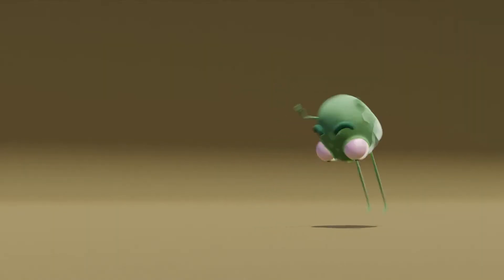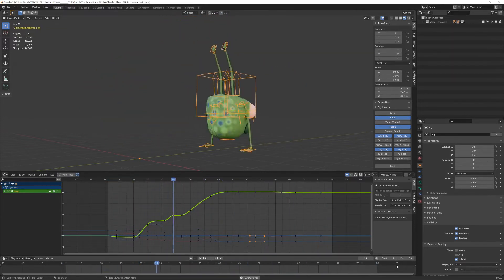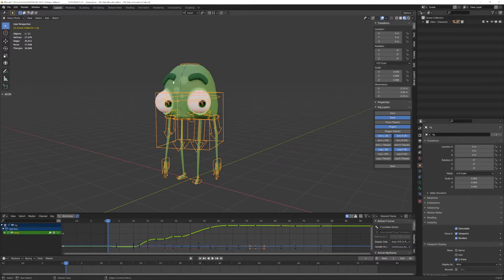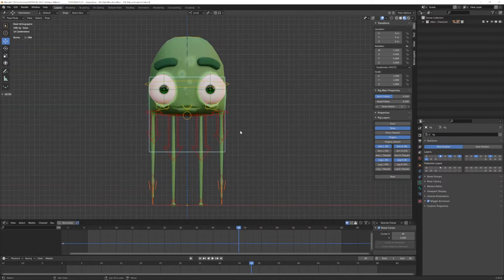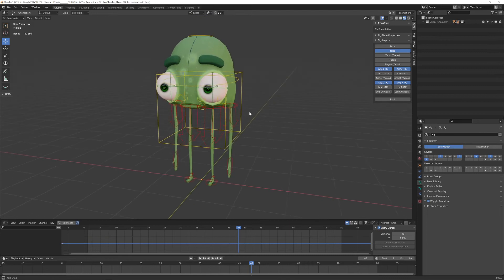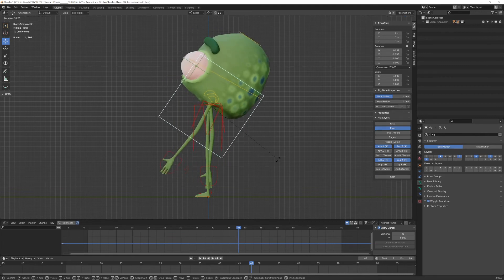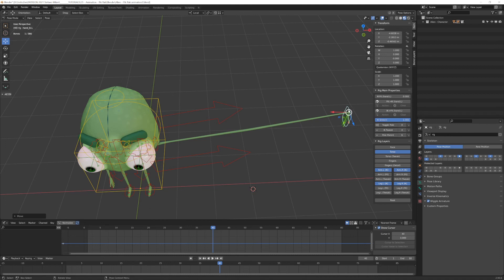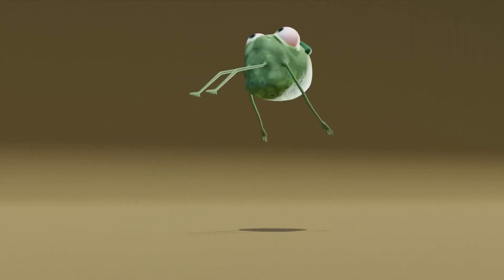Character Animation in Blender - Flic Flac - Part 1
In this video, I will show you how I use Rigify and other tools in Blender to animate my characters.

If you like this video, please, let me know it leaving a comment or a like.

have fun :)
Stefano - SZ